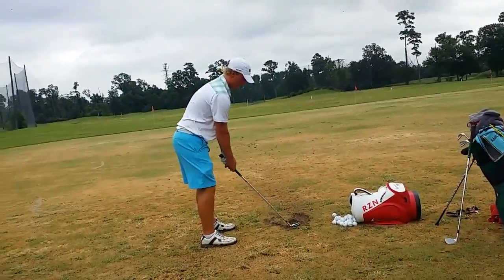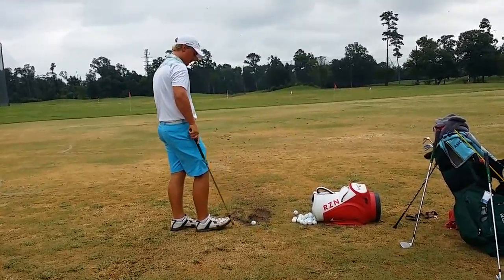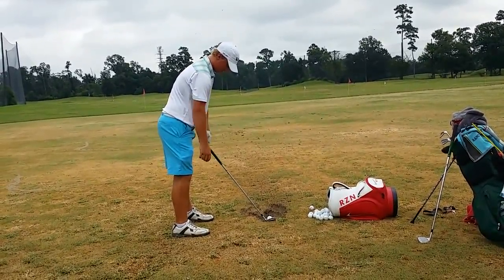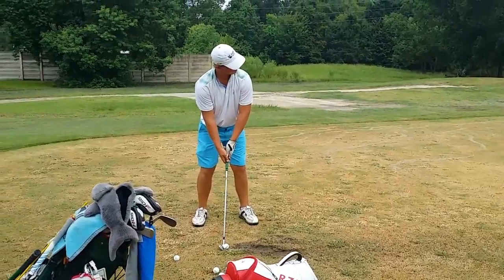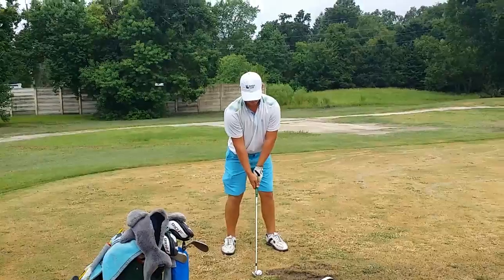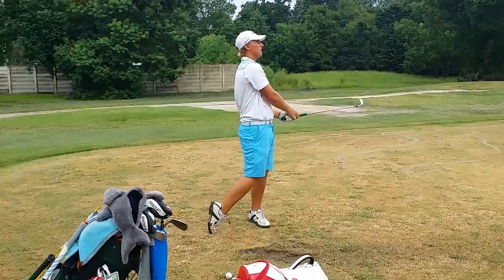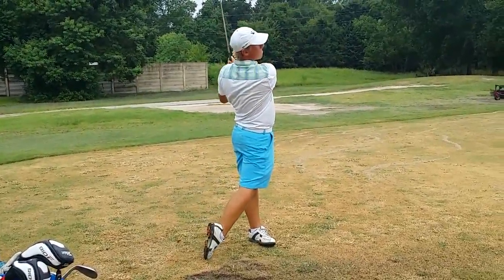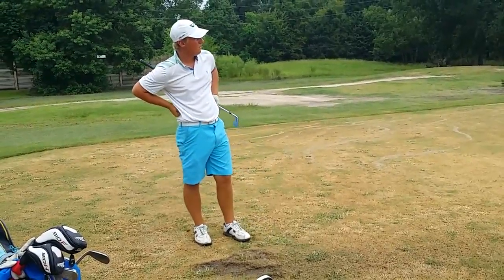Richard jep/swing improvements (8/1/14)